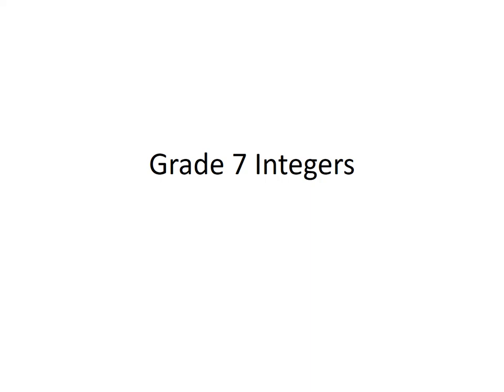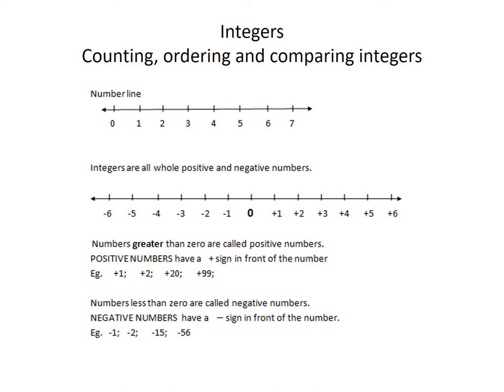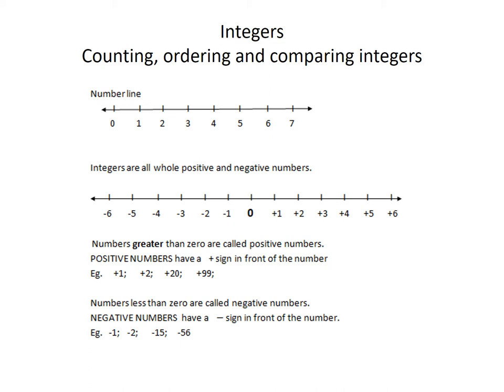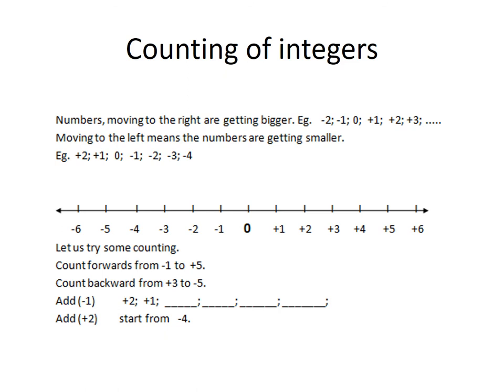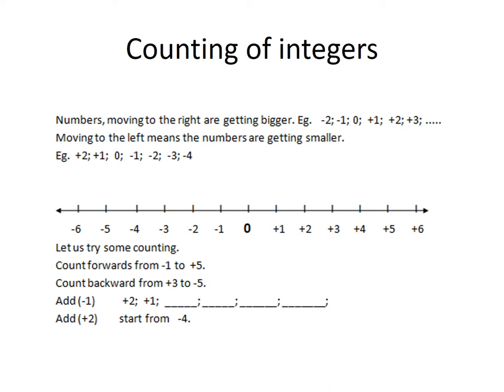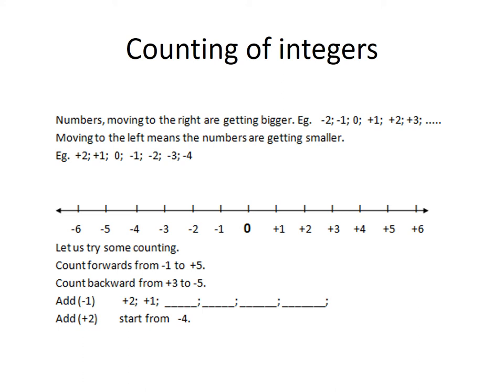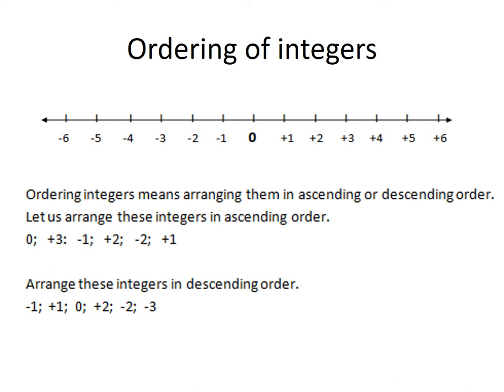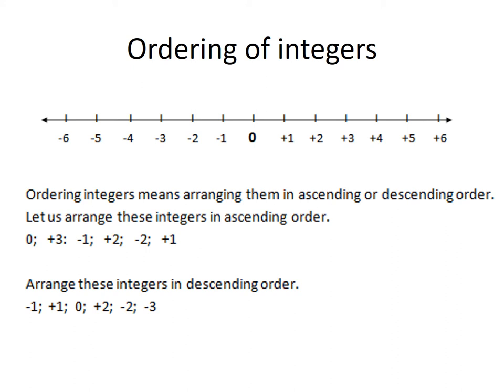Mathematics Grade 7 Integers